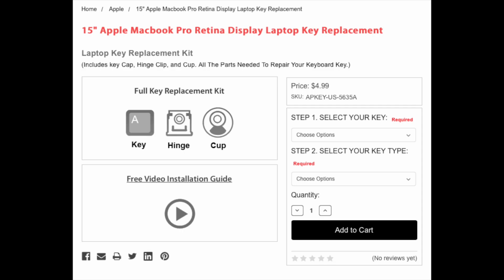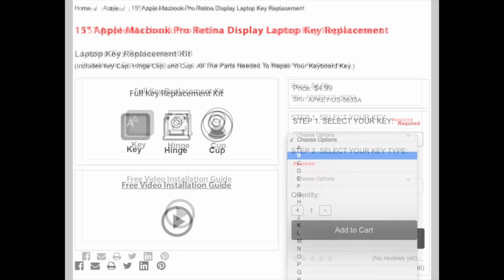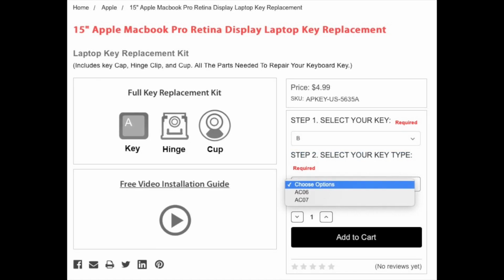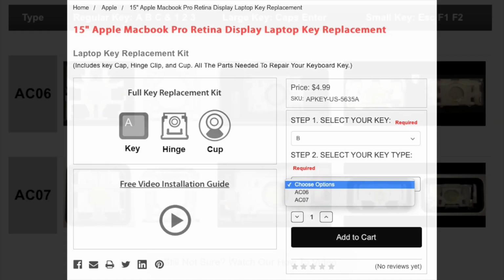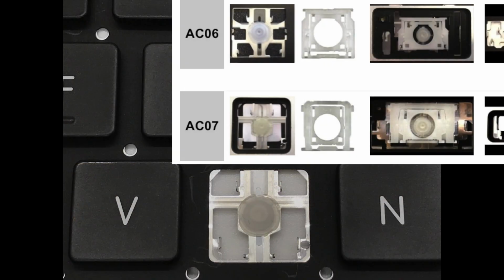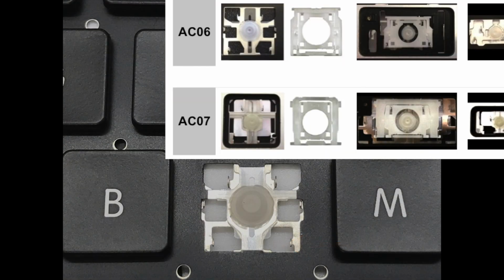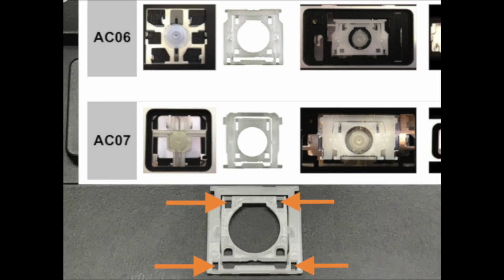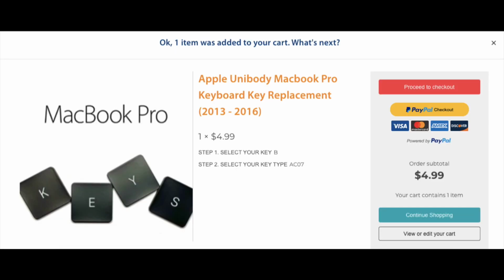How To Order a keyboard keycap and Properly Identify the correct Hinge clip.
Ordering a Laptop Key is simple, in this video we will show you the steps in how to properly  Identify the version of the Hinge Clip, and order the correct keyboard key replacement.